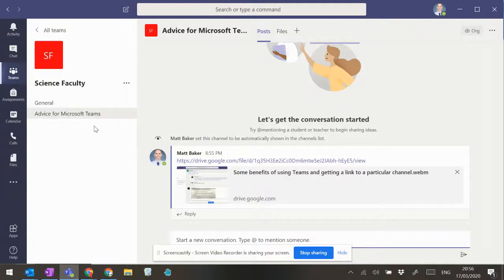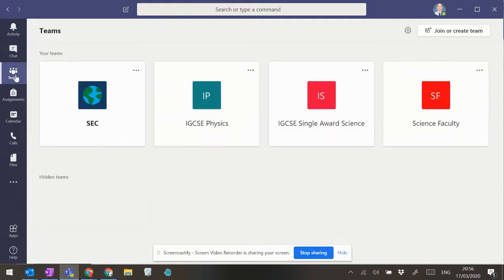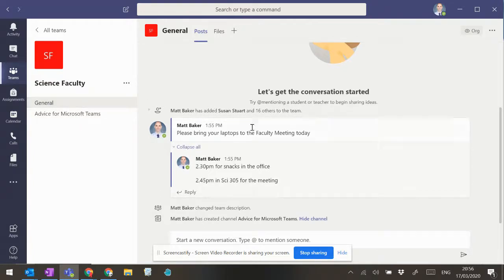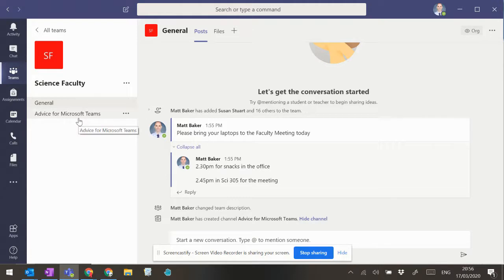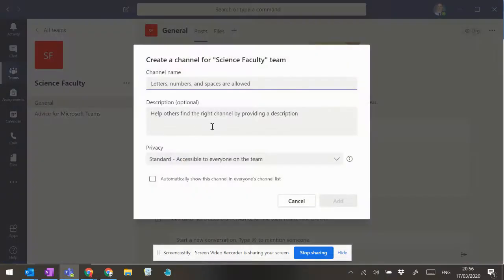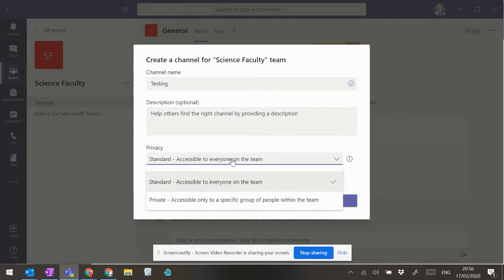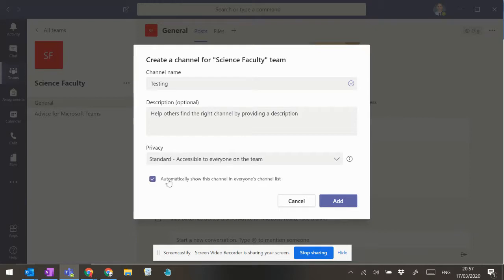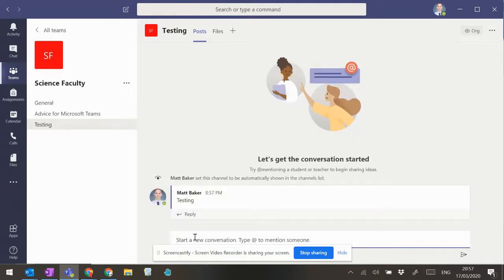How to build channels within your Team